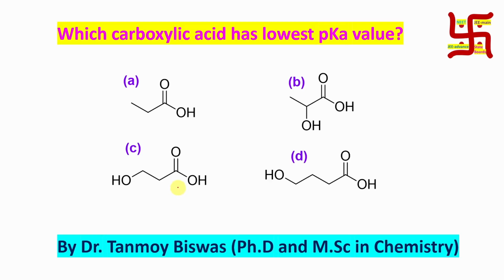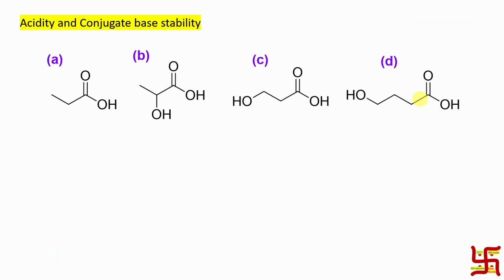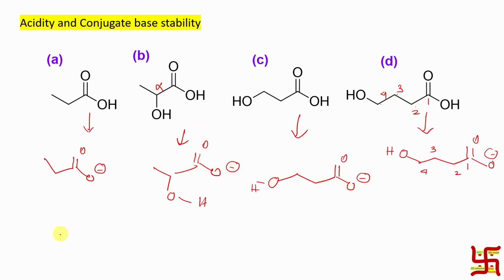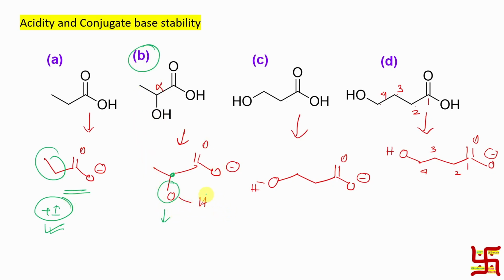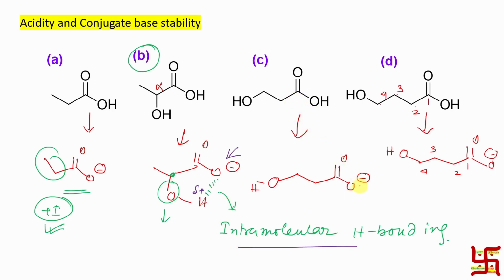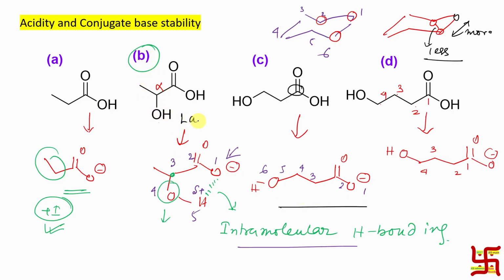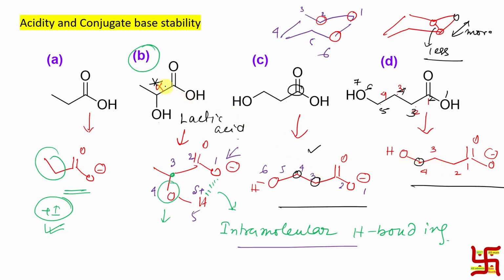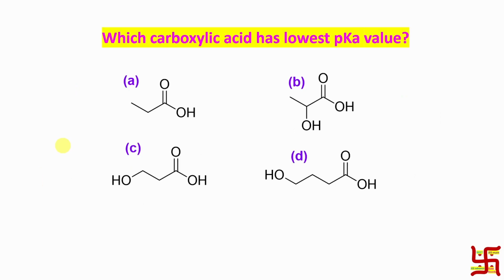MCQ-53: On acidity comparison of hydroxy acids by Dr. Tanmoy Biswas (Ph.D.) For IIT-JEE, NEET & BSMS